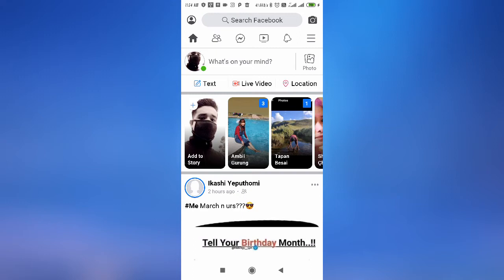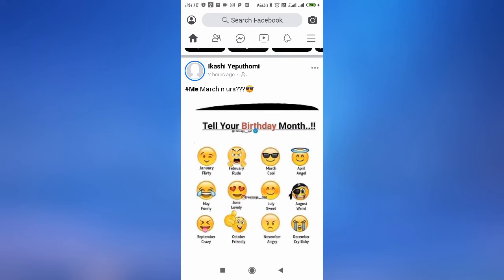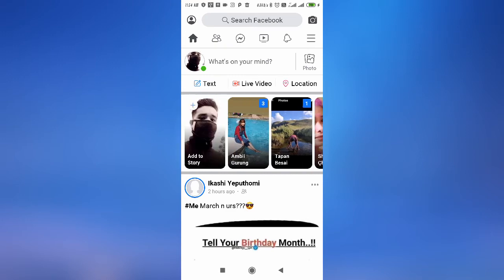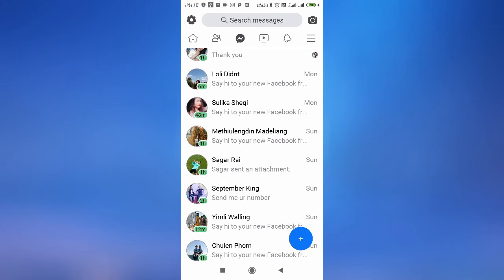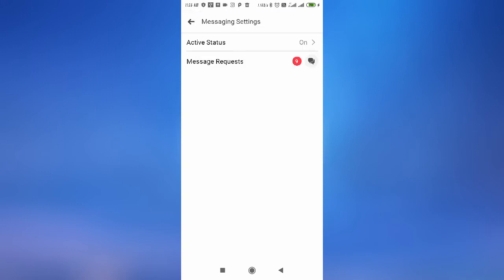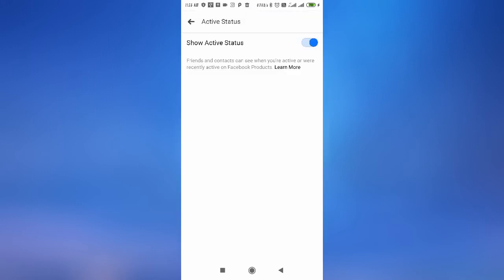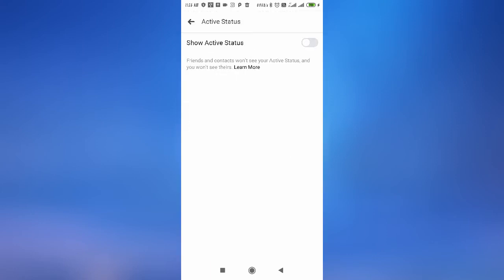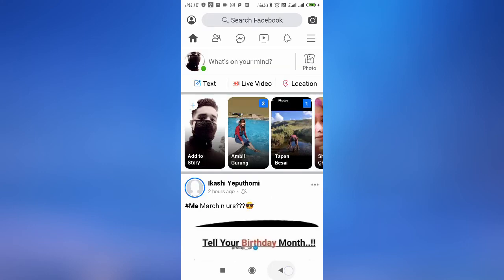How to Turn Off Active Status in Facebook 2020